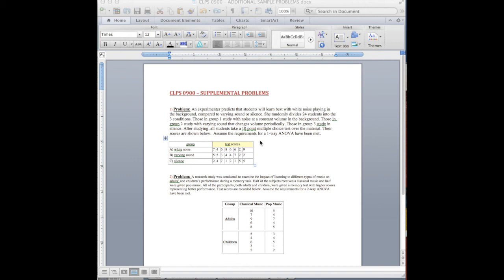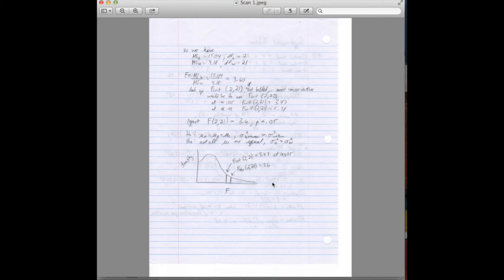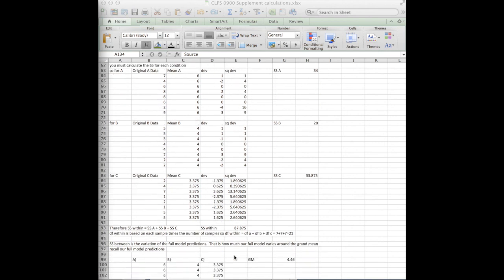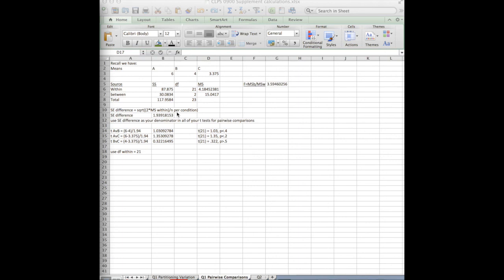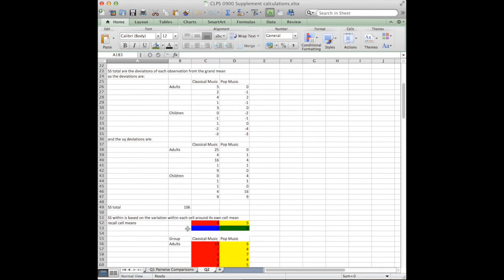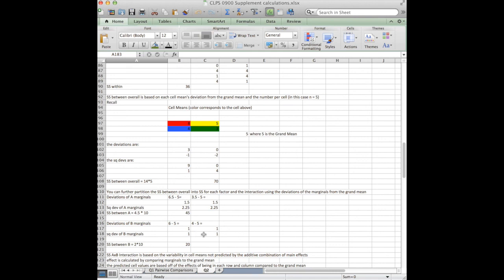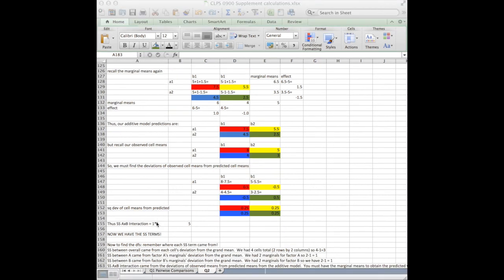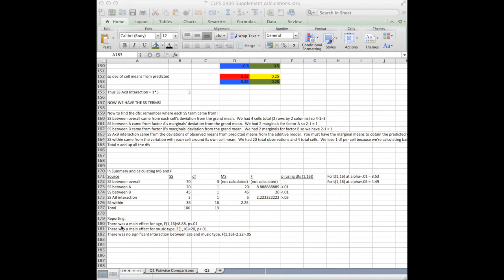1-Way and 2-Way ANOVA Tutorial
This is the walkthrough for the supplemental problems posted